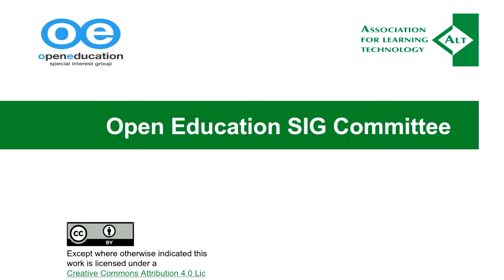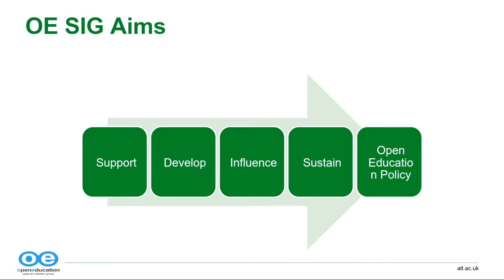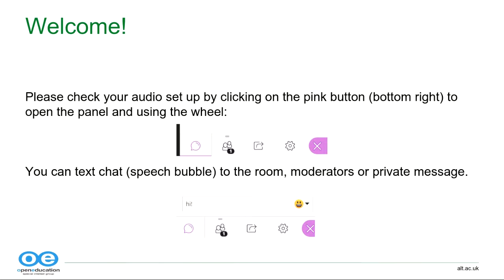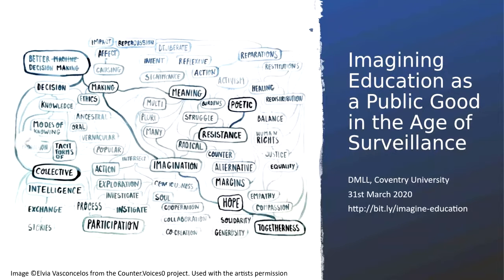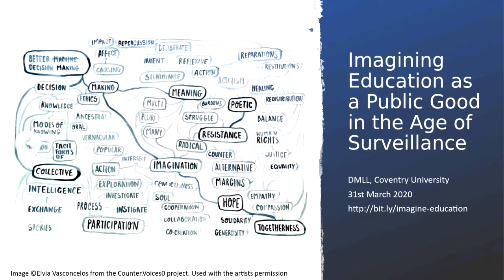Open Education SIG: OER20 Preview webinar for Open Education Week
The OER20 conference takes place in London on 1st-2nd April. Always a friendly and welcoming event we are delighted that some of the contributors have given up their time to meet us online to give us a flavour of what will be happening. Joining the conversation from around the world we will hear from one of the conference co-chairs, Daniel Villar-Onrubia Jim Groom, Mia Zamora Anne-Marie Scott and more!